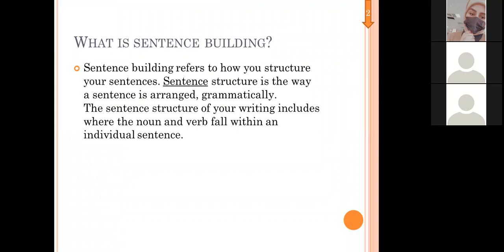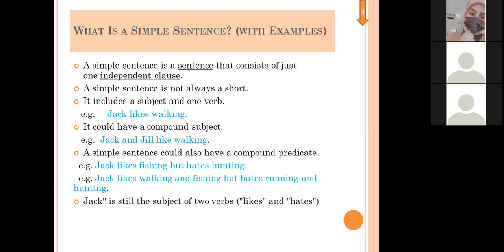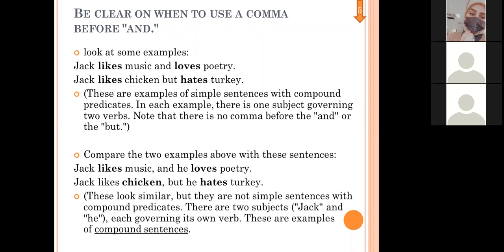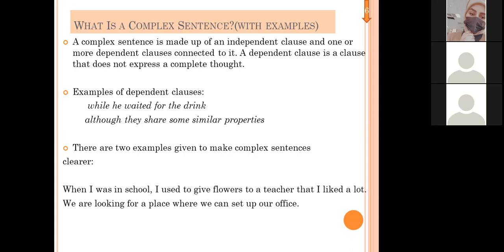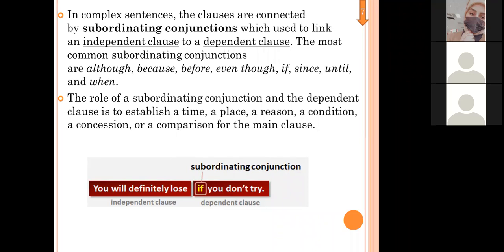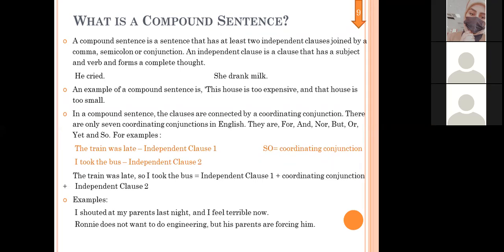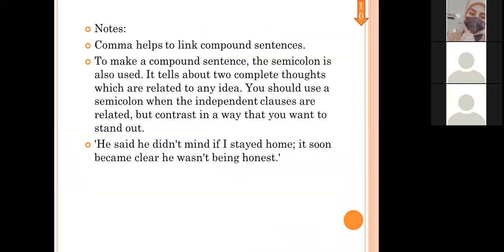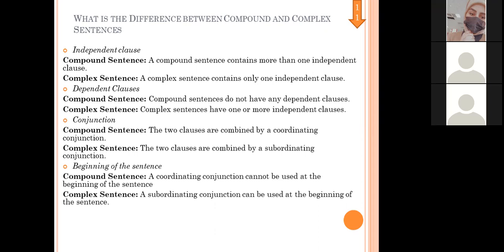English -L2 -Dr. Najla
English
جامعة ذي قار - كلية الطب / المرحلة الاولى
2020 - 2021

تم تقديم من قبل:
الدكتورة نجلاء
تدريسي في كلية الطب - جامعة ذي قار
Presented by:
D. najla